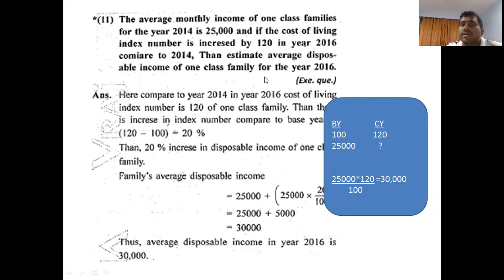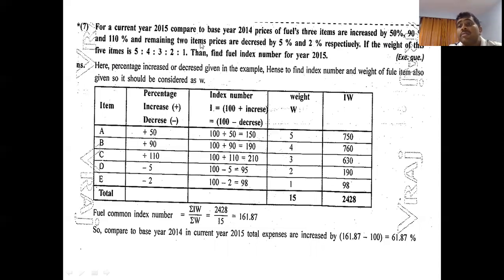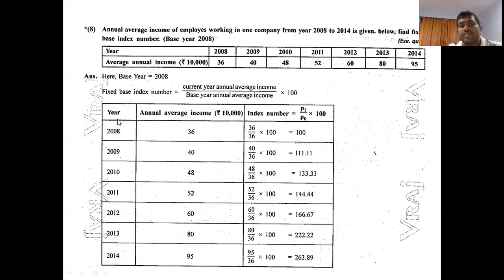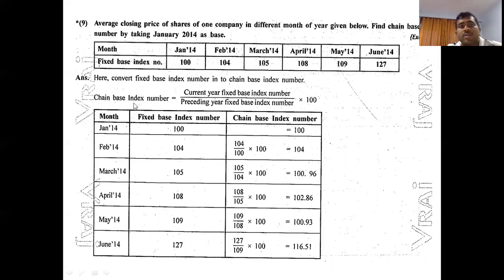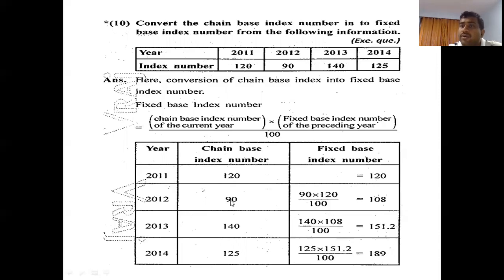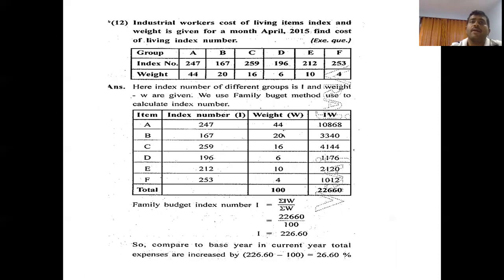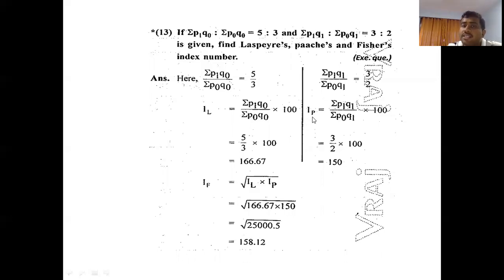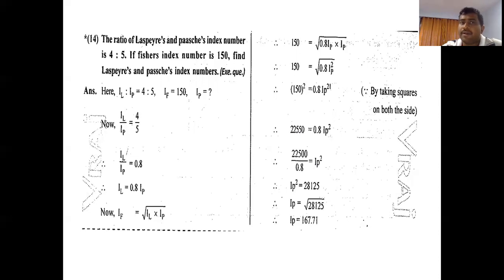XII-STAT-CH-1 INDEX NUMBER-EX 1-SEC D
WHATS APP H.W. ON MY PERSONAL NUMBER BEFORE 18TH APRIL 4 PM THANK YOU